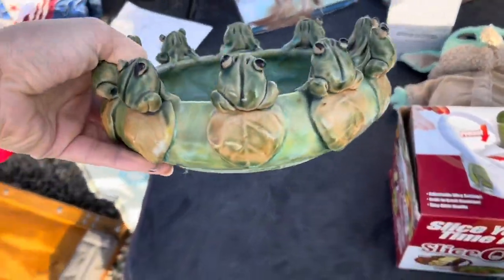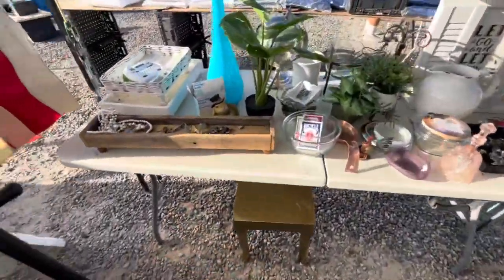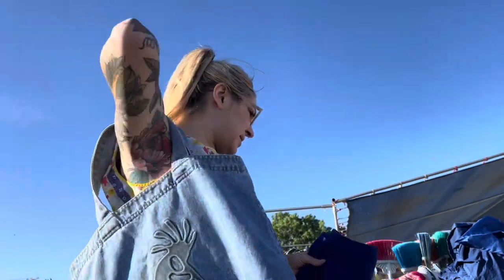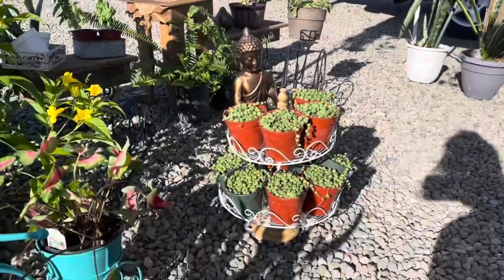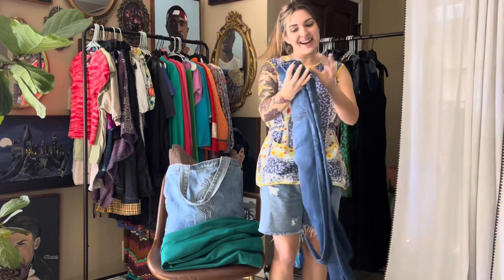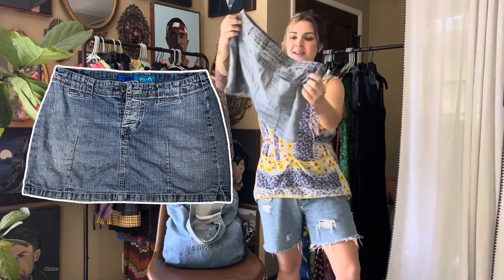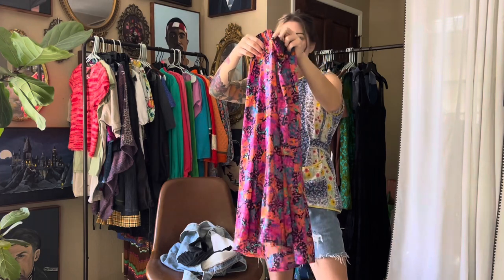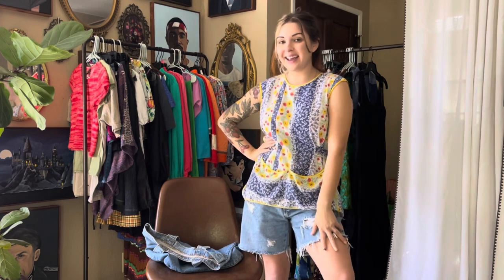THRIFT WITH ME • Funky y2k • Orange tab Vintage gold •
Hey lovelies! Thank you for being here 🫶🏼

             MaddisonJaralee
      NEVER FAKING THE FUNK